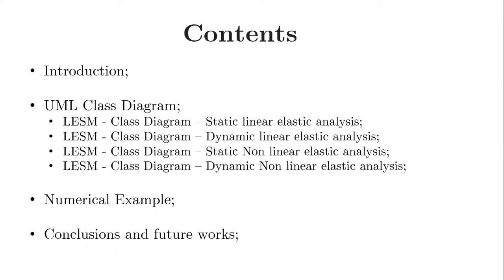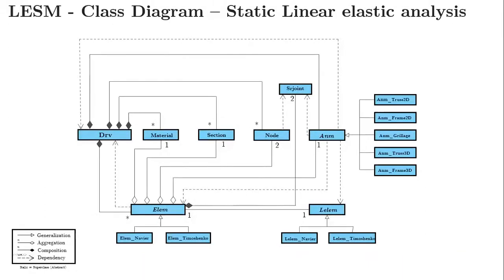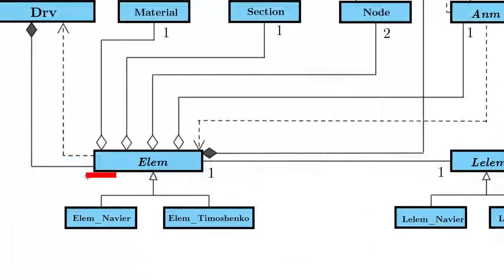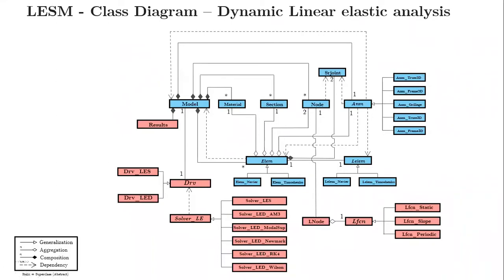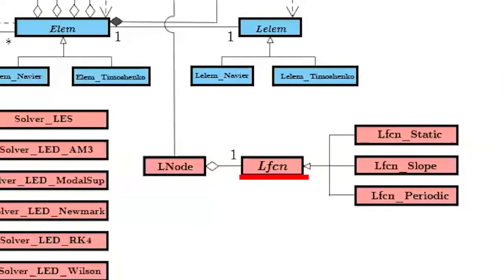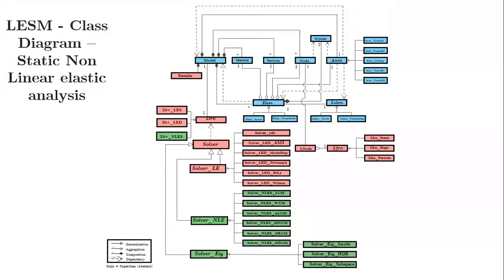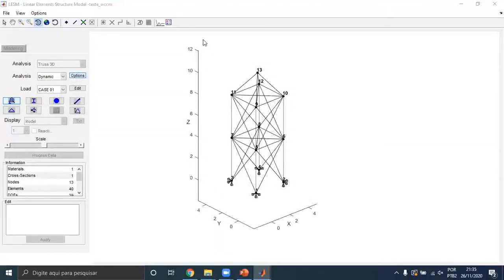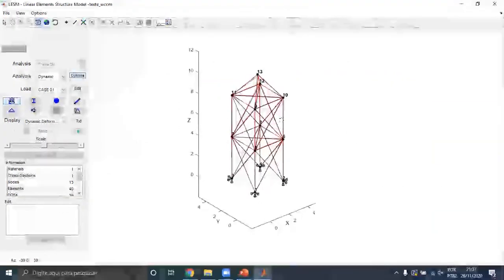WCCM/ECCOMAS 2020 - OOP Architecture for Implementing Dynamic & Nonlinear Effects in Struct Analysis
This presentation shows the code structure of the LESM program focusing on the new organization of classes, in the context of Object-Oriented Programming (OOP), to include new types of analysis to the software, such as dynamic and nonlinear analyses. An example of a dynamic analysis with the new version of the program is provided.

Work presented at the 14th World Congress in Computational Mechanics (WCCM) and European Congress on Computational Methods in Applied Sciences and Engineering (ECCOMAS 2020), held online in January 2021.

Presenter: Cláudio Horta